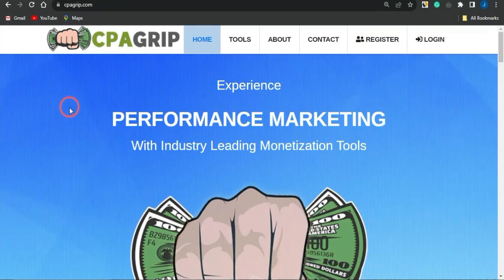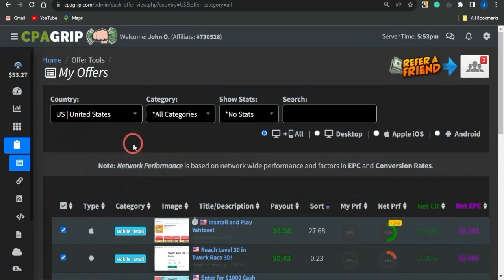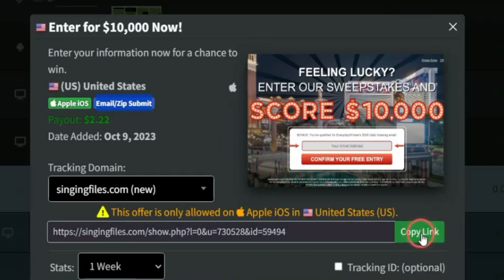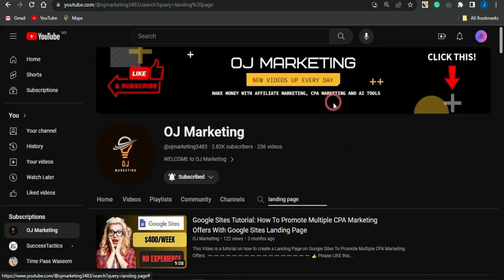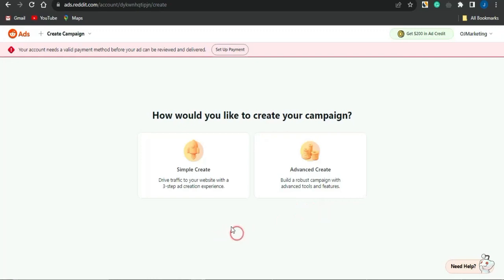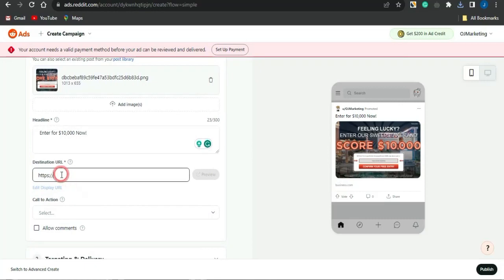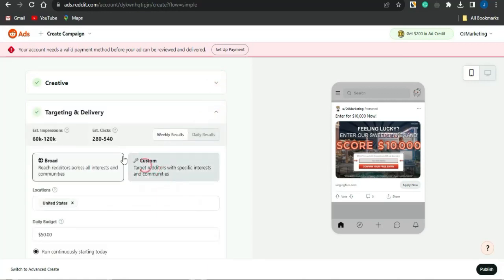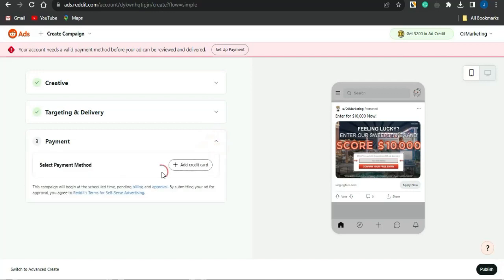NEW CPA Marketing 2023 Method to make $2,000/MONTH || CPAGRIP TUTORIAL || MAKE MONEY ONLINE